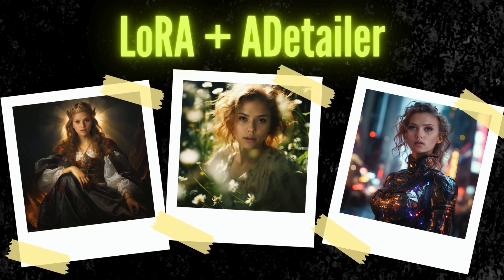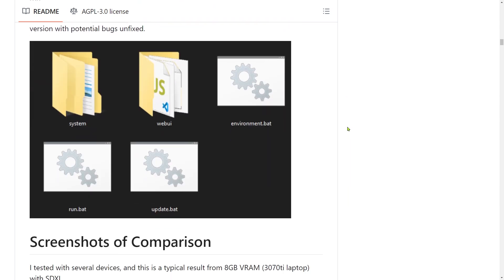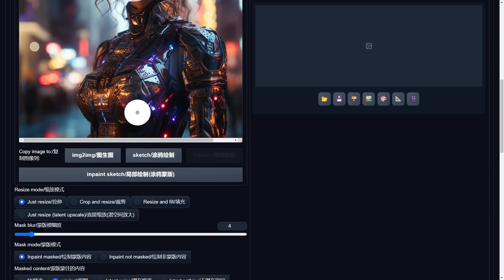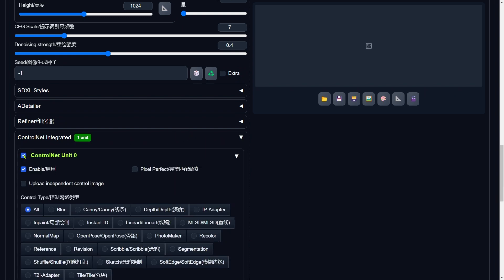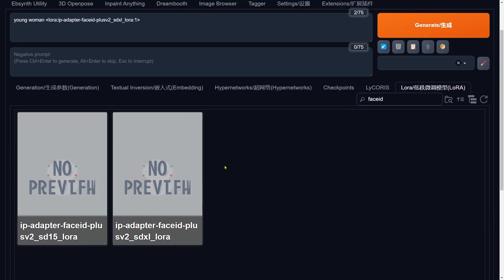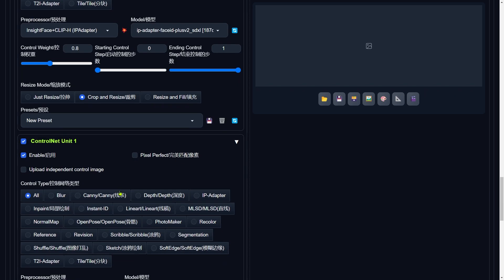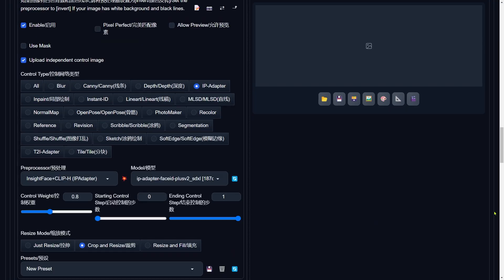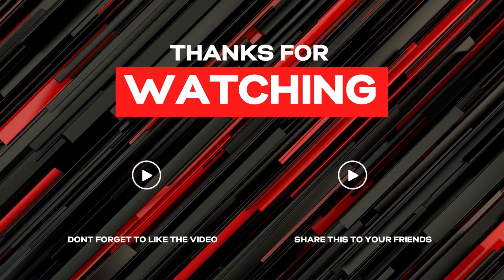High-Similarity Face Swapping: ControlNet IP-Adapter + Instant-ID Combo